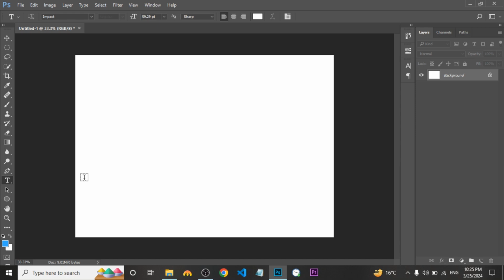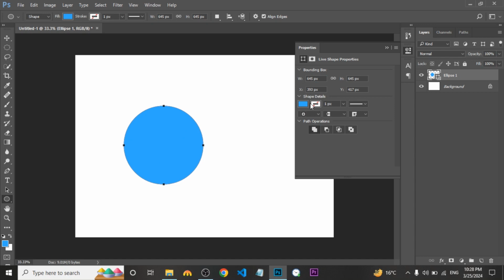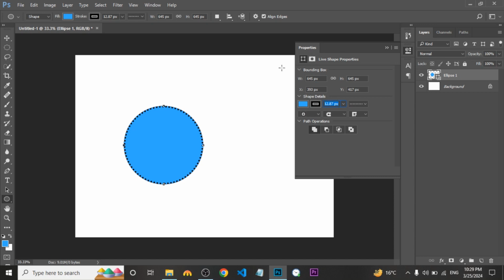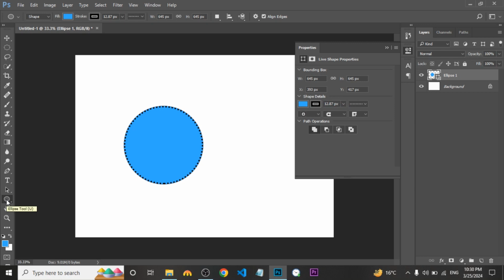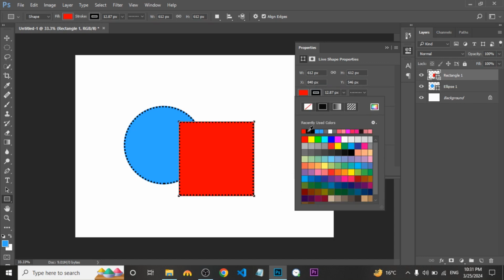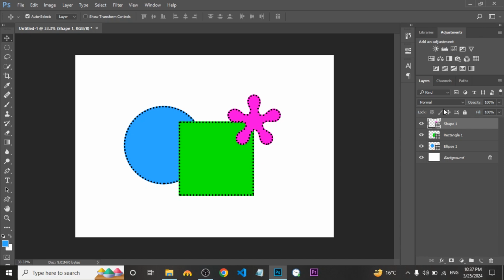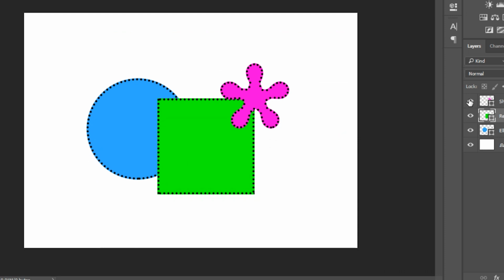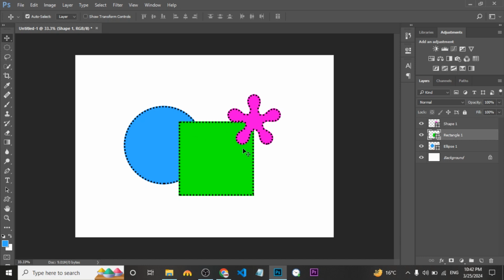Learn Adobe Photoshop for beginners shapes and layers class 02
"Welcome newcomers to Class 02 of our Photoshop for Beginners series! In this lesson, we'll introduce you to the basics of shapes and layers in Photoshop, essential for anyone just starting out. Join us as we guide you through the foundations, making your journey into Photoshop as smooth as possible. Let's dive in and get you started on your creative path!"